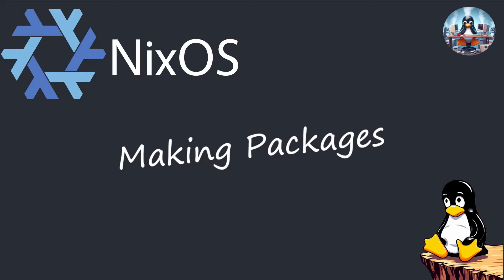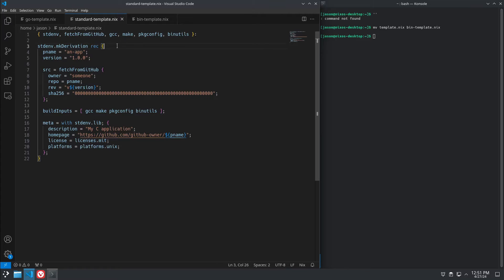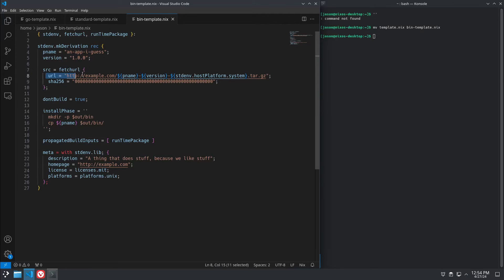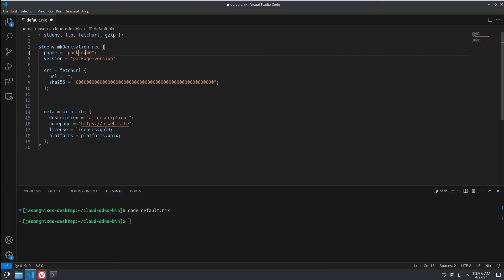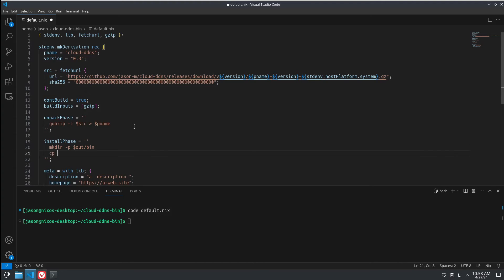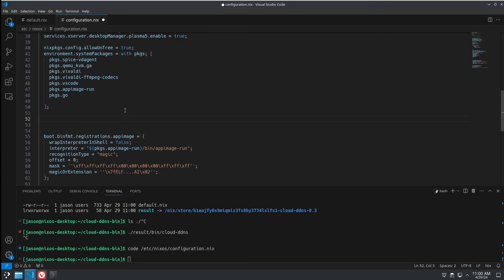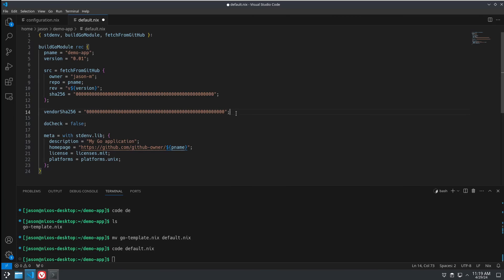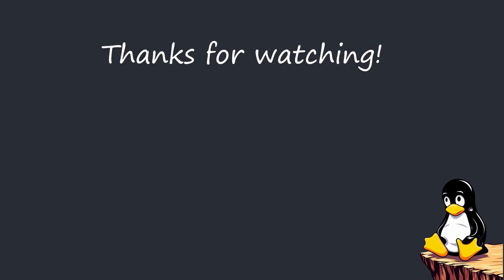NixOS tutorial - Nix Packages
learn what nix packages are, what and how to make them

Timecodes:

00:00 - Intro
00:13 - What are Nix packages
00:40 - What makes Nix Packages different
01:45 - Anatomy of a nix package
06:45 - Lets build some packages
18:20 - Outro